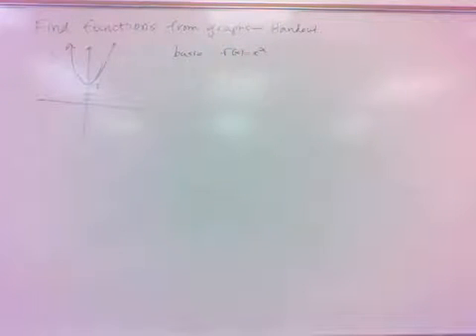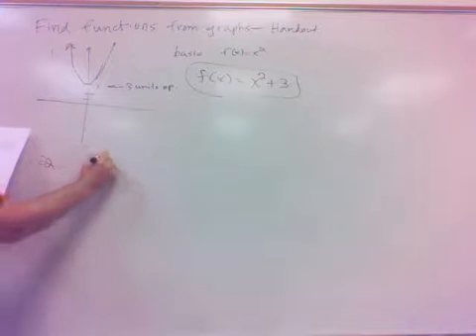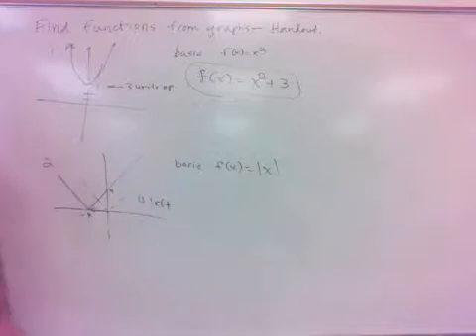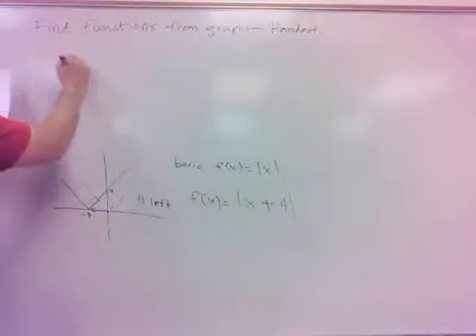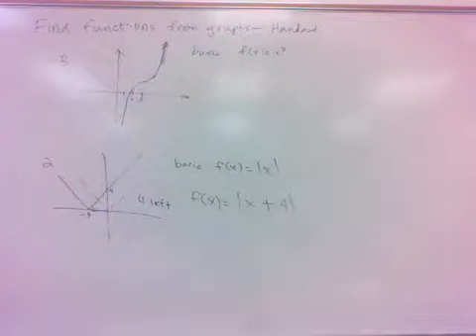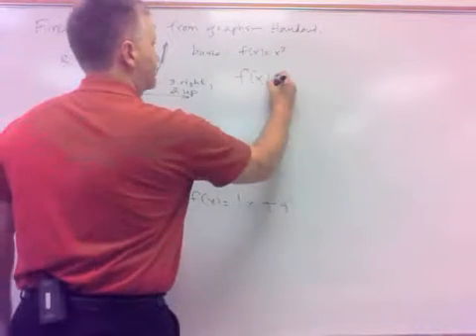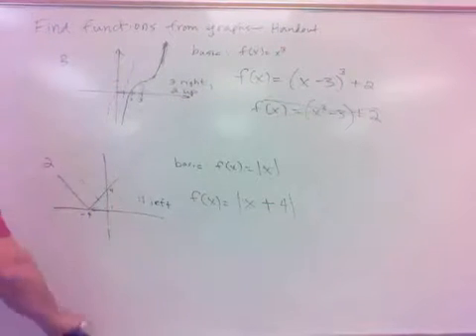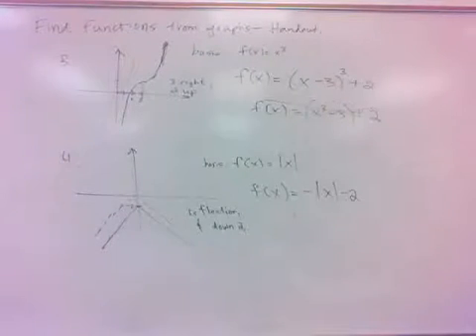135 Section 2.7(c) - Finding Functions from Graphs